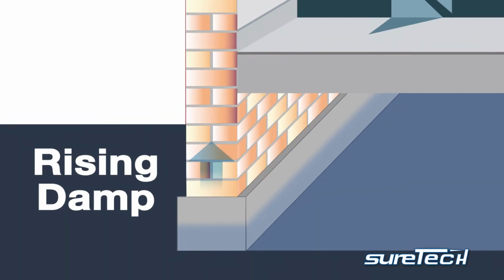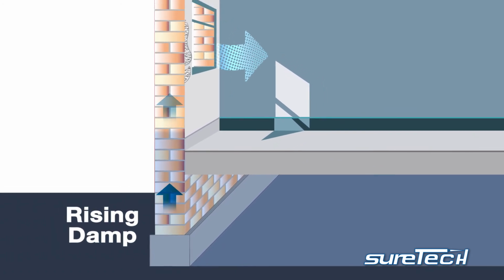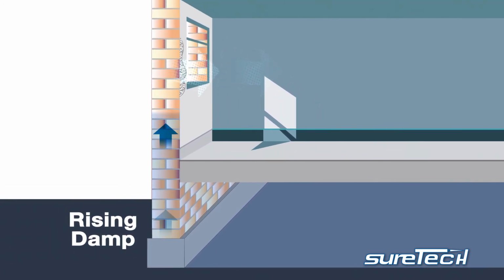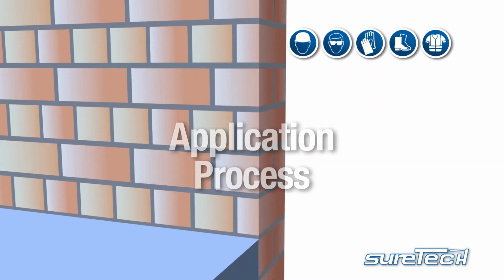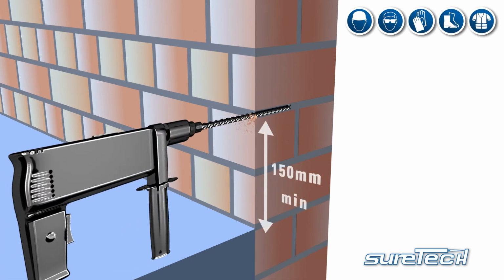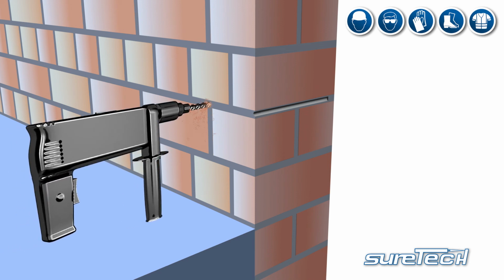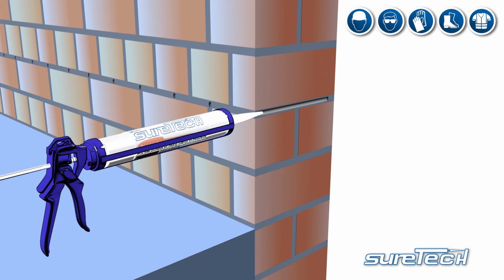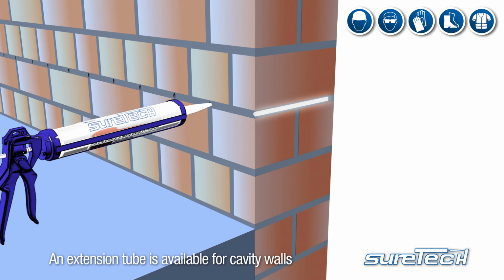SureTech Injection Cream - Say "Goodbye" to Rising Damp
The application process for SureCPS Group's SureTech Injection Cream: to treat and create an effective barrier to rising damp in many substrates; providing long-term, proven protection.